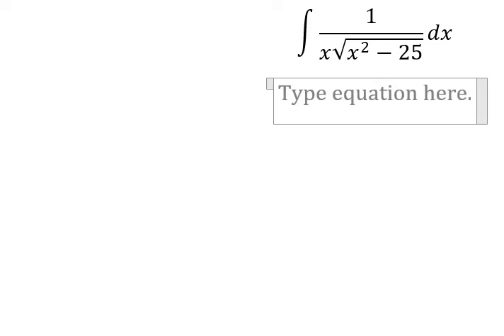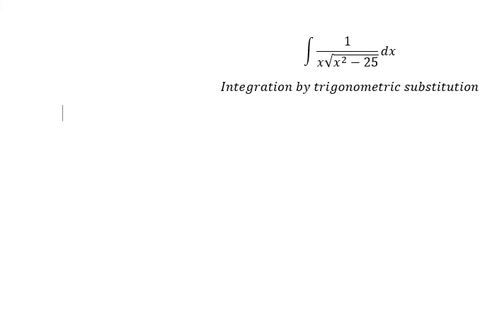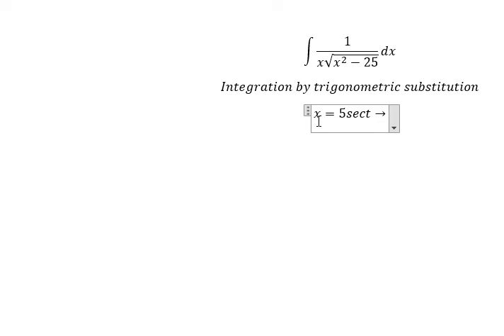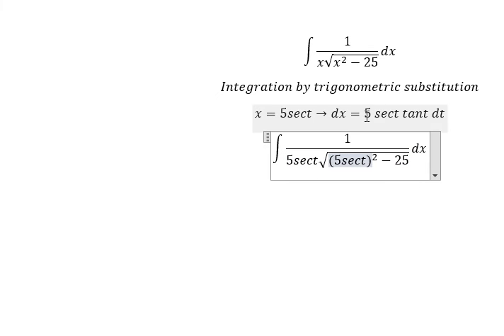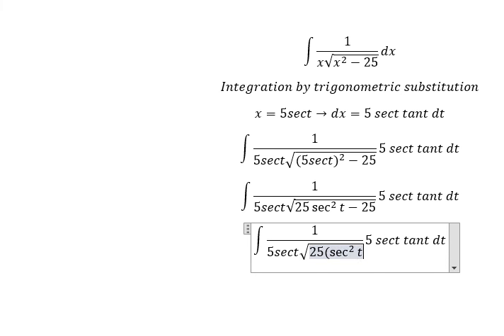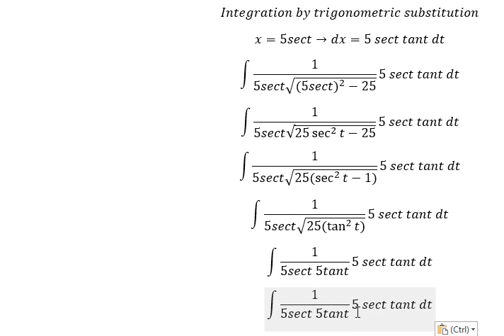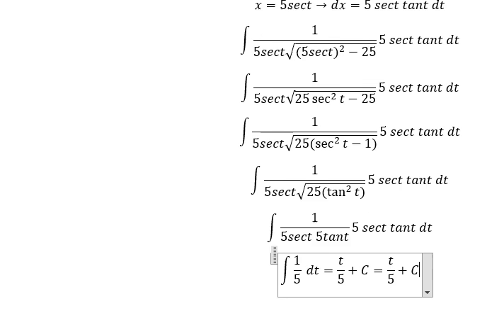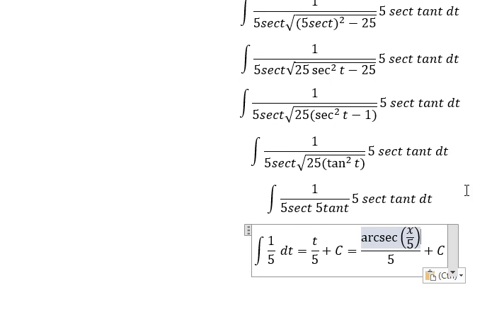Calculus Help: Integral ∫ 1/(x√(x^2-25)) dx - Integration by trigonometric substitution